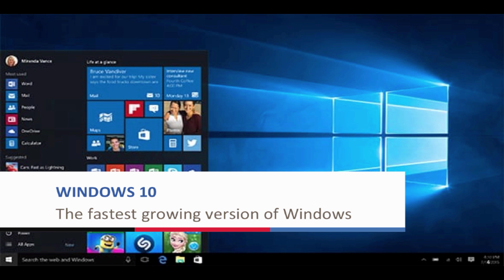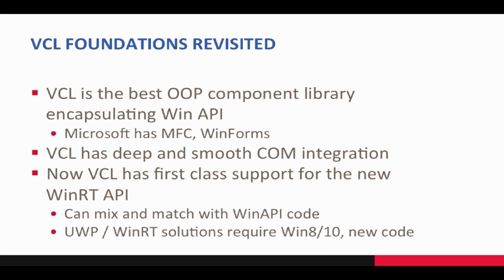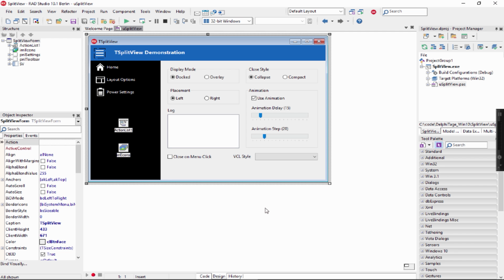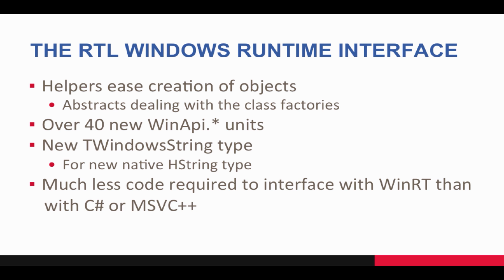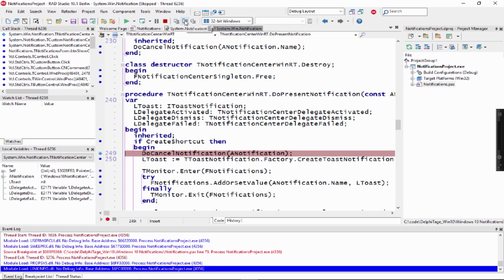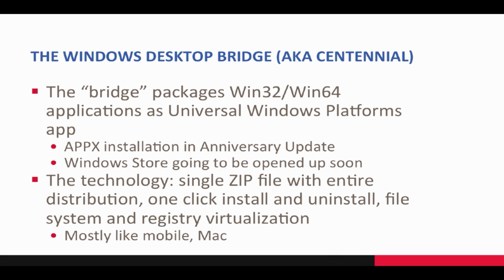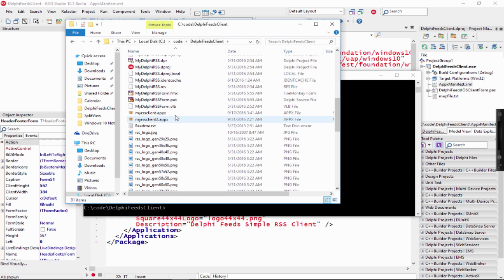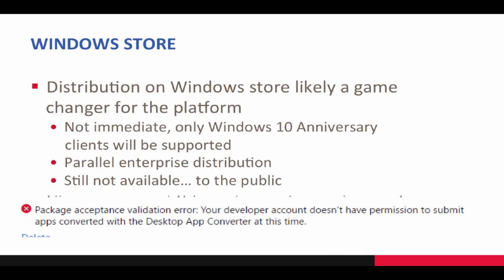Windows 10 Anniversary Edition Support Webinar Replay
Among the many new features of Windows 10 Anniversary Edition there is one of particular interest to Delphi and C++Builder developers: the Windows Desktop Bridge, also known as Project Centennial.

This is a way to "convert" existing WinAPI applications into first-class UWP (Universal Windows Platform) applications, that can be executed "safely" on Windows 10 and distributed on the Windows 10 store (eventually).

Join Delphi Product Manager Marco Cantu to learn the latest about to leverage this technology in your Delphi apps.